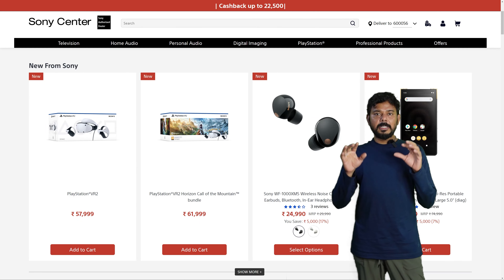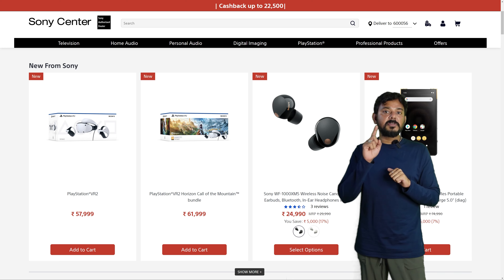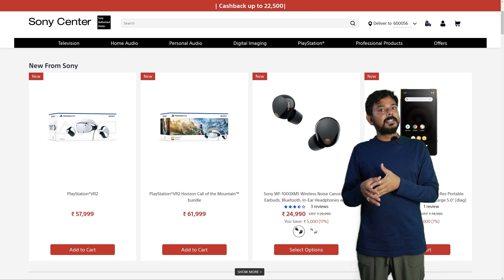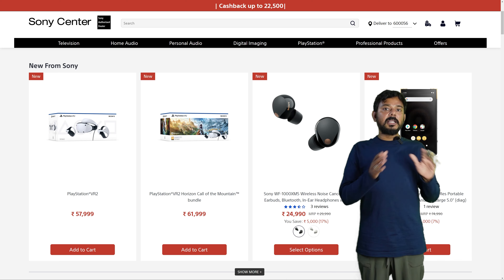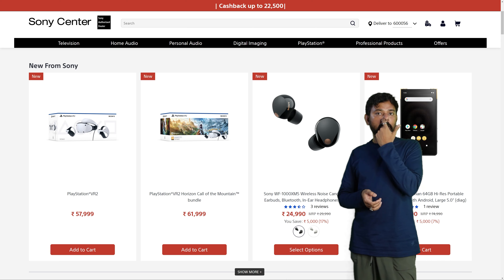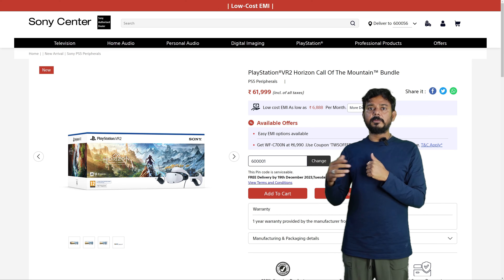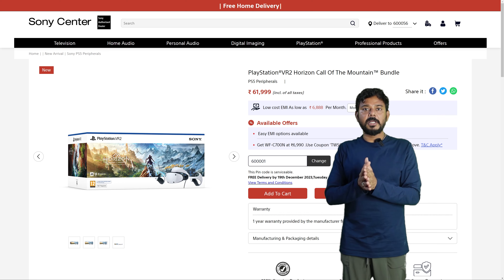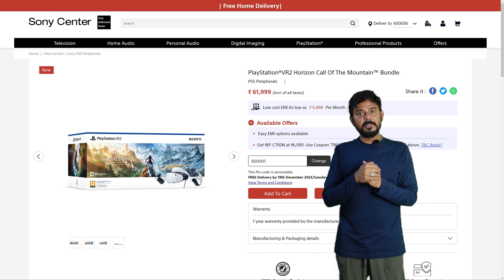PSVR2 Price in INDIA & Availability in Sony Center